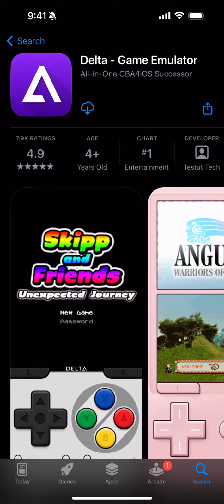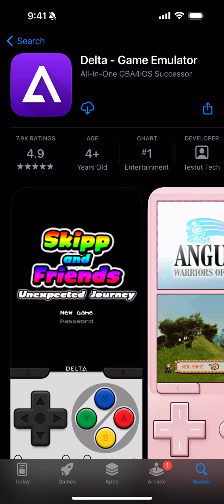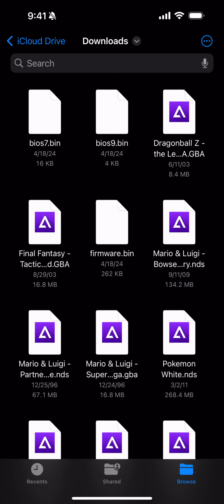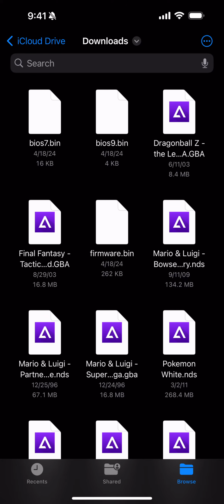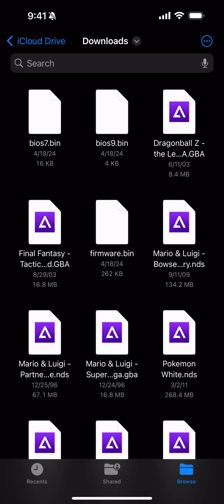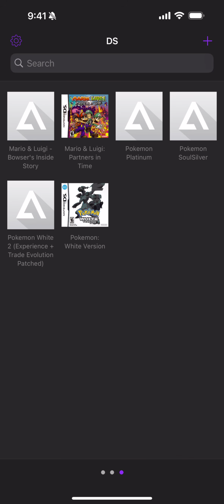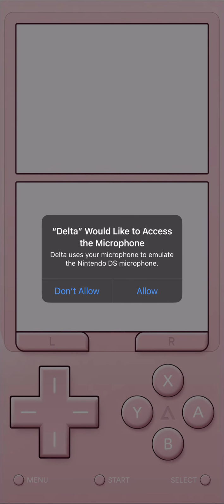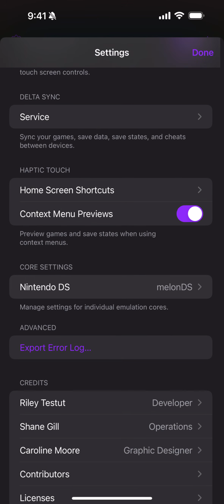Setting Delta Emulator (GBC, DS, GBA, N64) on your iPhone/iOS Device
This video goes through how to Setup Delta Emulator on your iPhone.